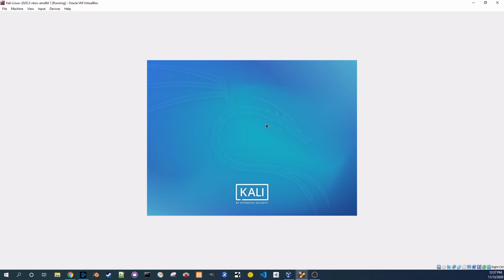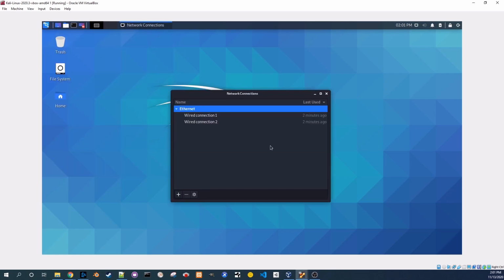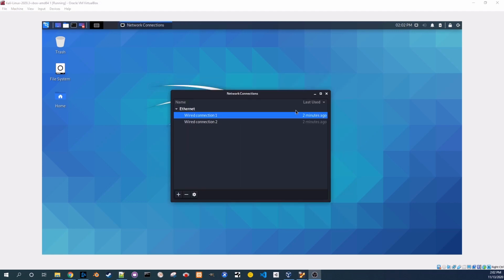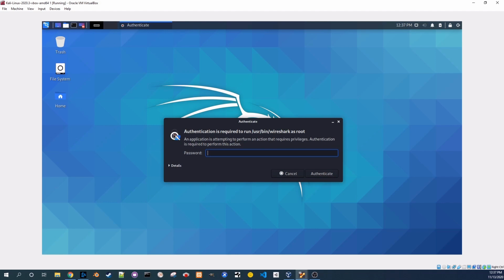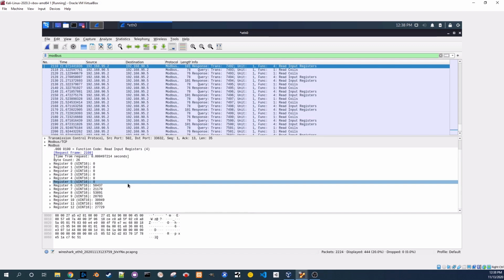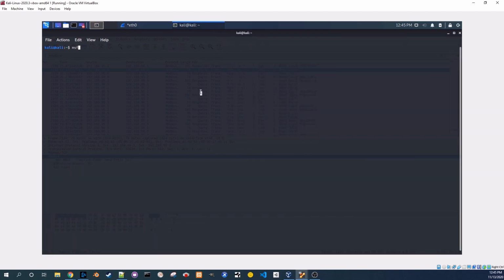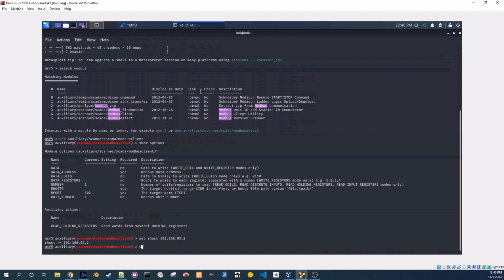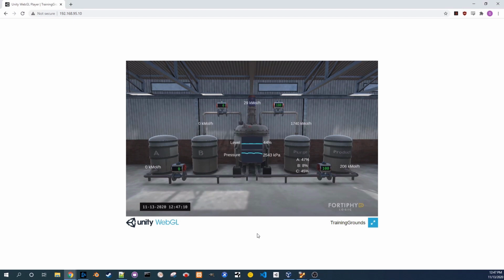Fortiphyd ICS Security Training - Injecting Malicious Modbus Commands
Part 3 of our free ICS security training videos using the open source GRFICS project.

In this video learn how to inject a malicious Modbus command to shut down the ICS!